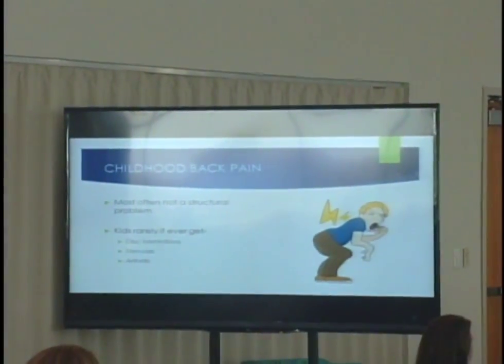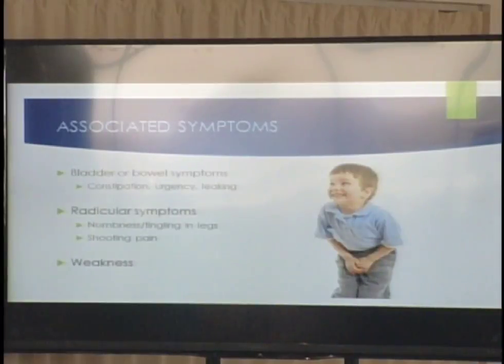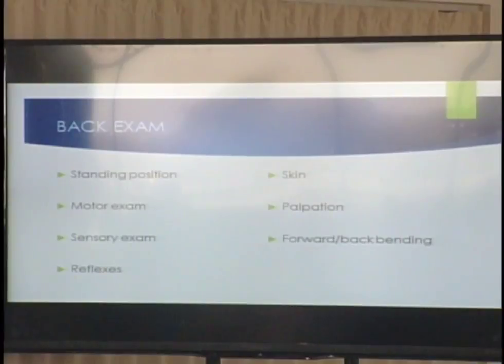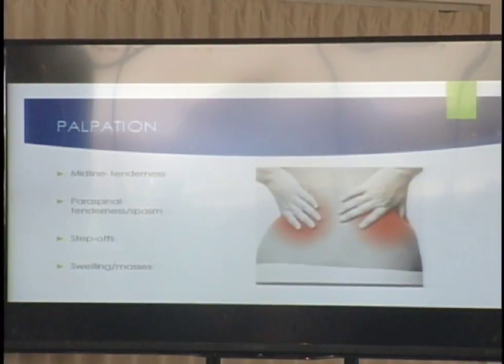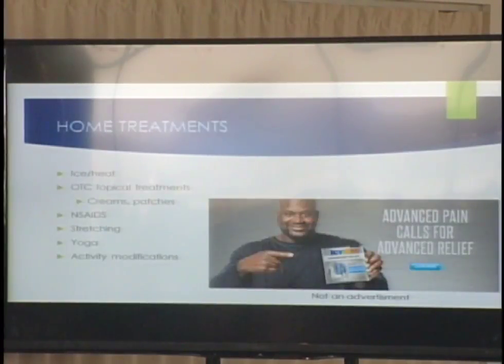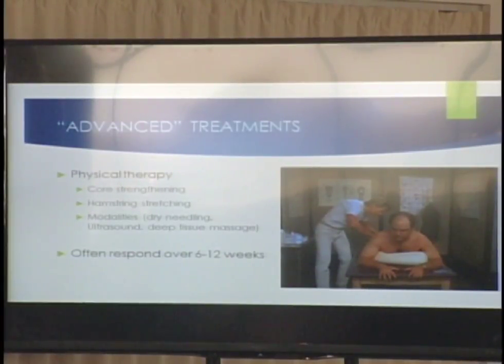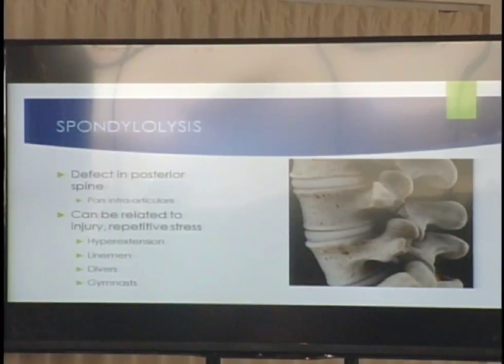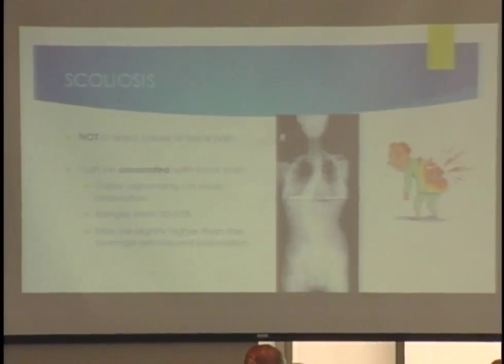Back Examination and Pain - Joshua W. Meier, M.D.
Statement of need The Pediatric Orthopaedic Symposium is designed to assist primary care physicians and emergency health care providers in delivering appropriate care to children with orthopaedic injuries or conditions requiring orthopaedic management. Caregivers need to properly identify and manage or refer orthopaedic conditions.

At the conclusion of this offering, the participant will be able to:
1) Improve exam skills for the spine in children and adolescents.
2) Describe common causes of back pain in children.
3) Identify concerning signs or symptoms of back pain in children.